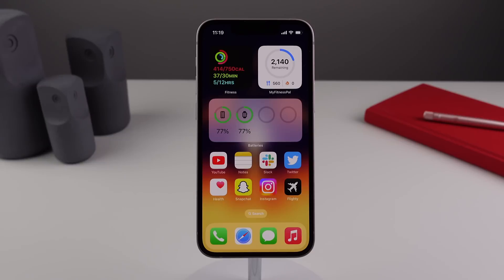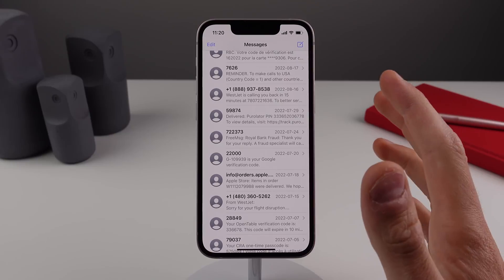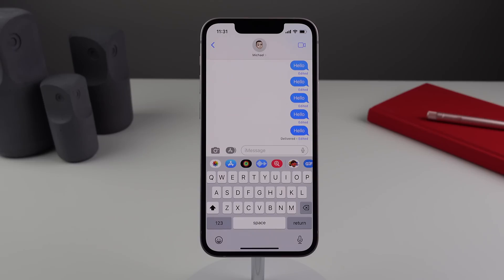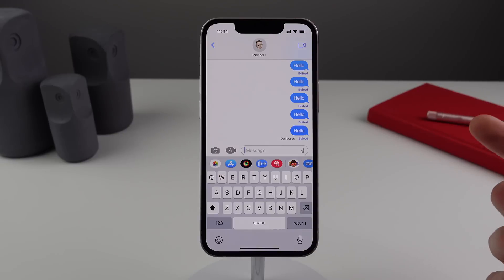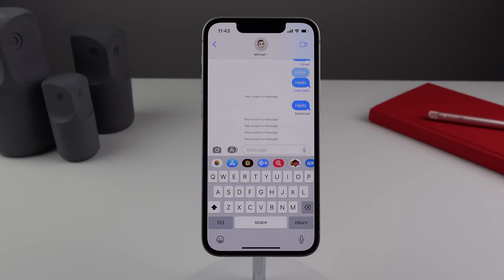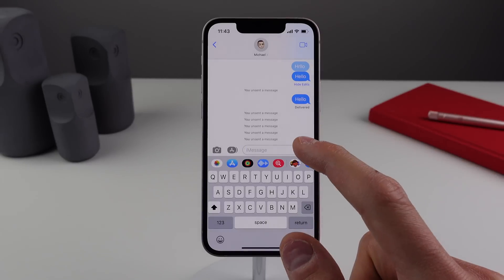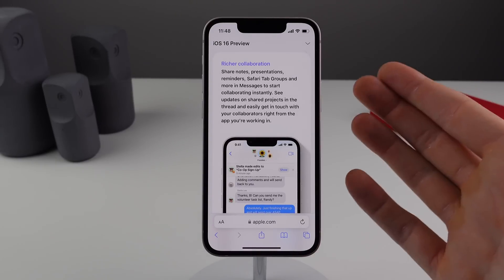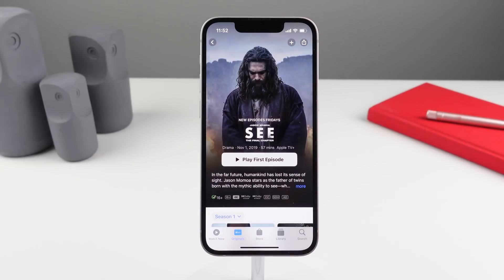iOS 16 Messages: Everything new!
Going over all the new features and enhancements in the messages app in iOS 16!